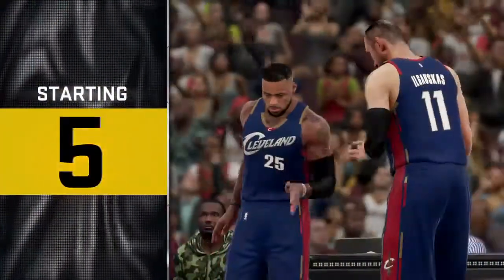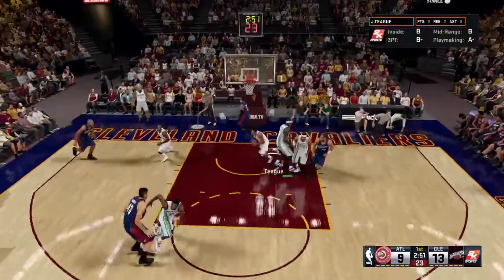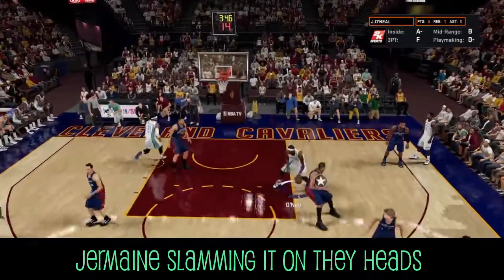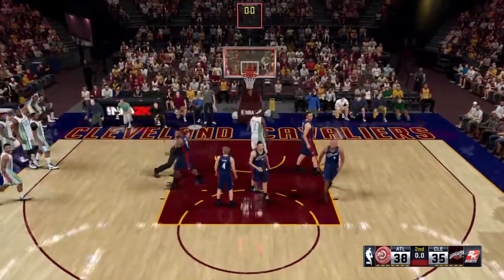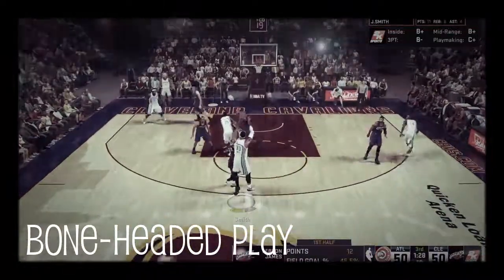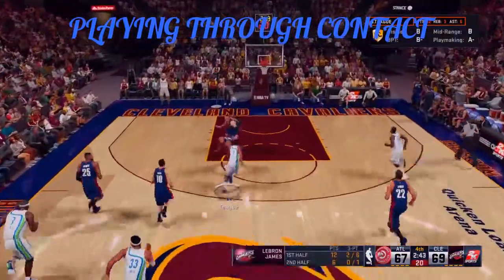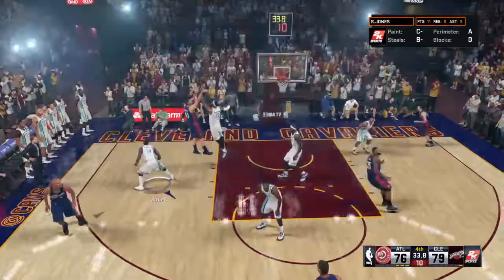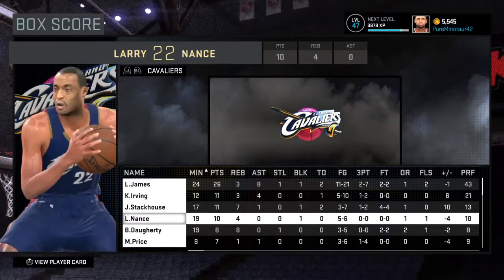Last Second Opportunity... Can We Win | NBA 2k16 | MyGM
Took til the second to last game of the season to get a win, but I'm just glad I did. I lowered the difficulty from superstar to All-star and it was crazy different. My open shots were falling (somewhat), made layups, but it was still hard as shit to defend. And that buzzer beater was an amazing way to end the season, I guess.
Even though we're not going to the playoffs.